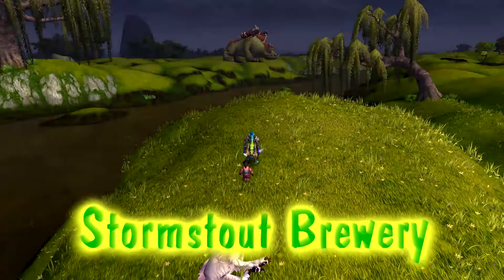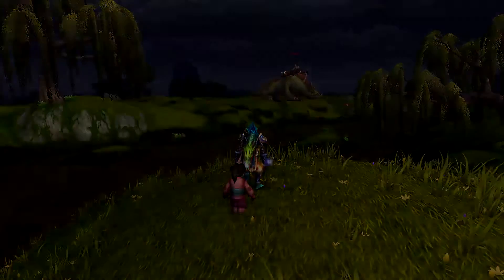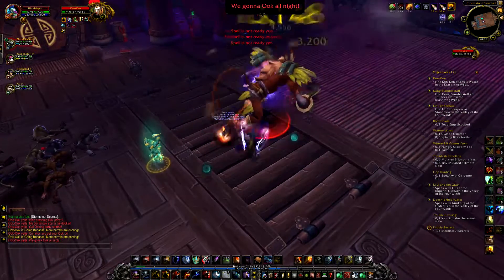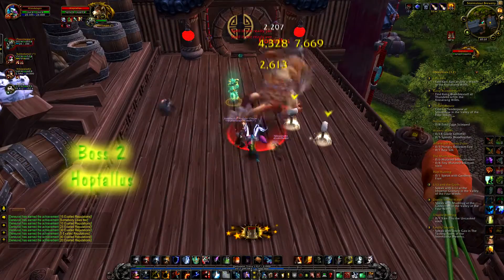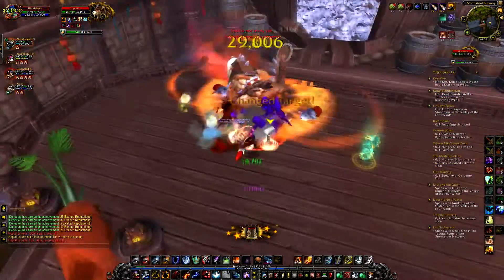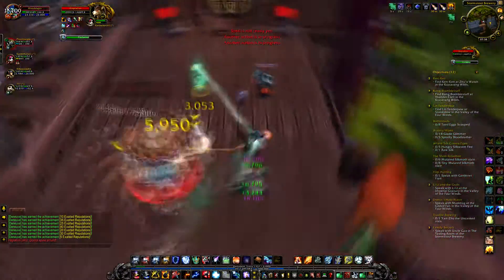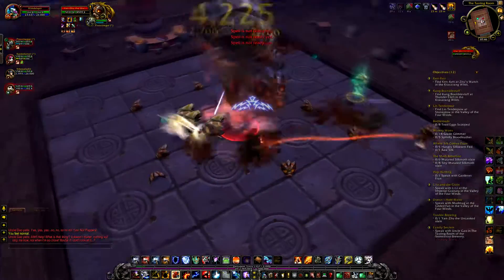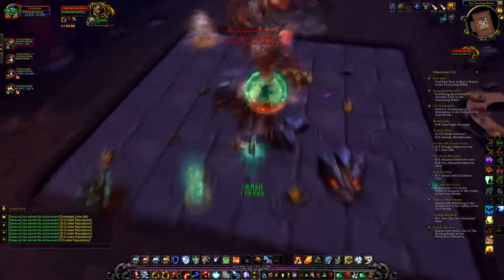WoW - Stormstout Brewery (MoP Beta)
Welcome to my Mists Of Pandaria Beta preview of Stormstout Brewery.
This is the second instance available to players in the MoP expansion.
As you can see, i'm doing this instance on my enhancement shaman, which is very fun to play.
It's actually a really simple one, with easy bosses.

Boss 1: Ook-Ook
This boss is pretty much tank and spank. He does a Ground Pound, which the tank should get
out of and summons some barrelse, which can be used to give him a debuff (I have heard,
not sure as I didn't try it myself).
Rinse and repeat until he drops loot.

Boss 2: Hoptallus
In this encounter you get some hammers spawned, which grant you the "boss ability" Smash,
designed to be used to clear all the little varmints that spawn during the fight. He also
does a "Carrot Breath", which is a lot like the first boss in Jade Temple's Water sprout
thing. Don't get hit by it.
And then rinse and repeat until dead.

Boss 3 - Yan-Zhu The Uncasked
This boss is a little more complex. He spawns a few adds from time to time, they need to be
killed. When he casts Carbonation, you need to click on a bubble, which in turn grants you
the ability to fly, because the ground will deal some damage to you if you touch it.
Again rinse and repeat until dead.

And that was it.
I hope you enjoyed this little preview.